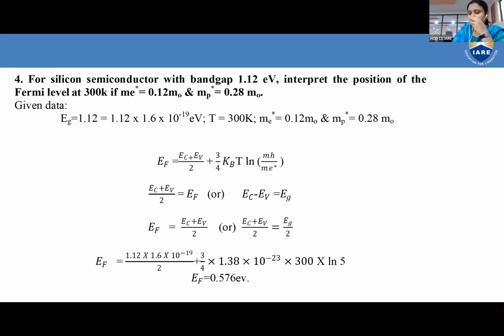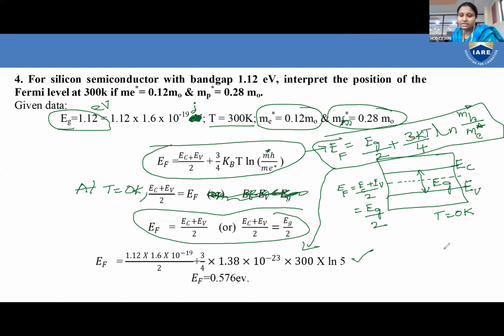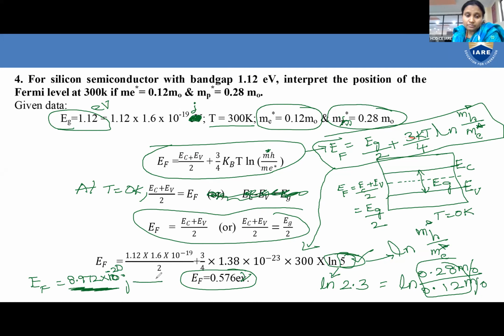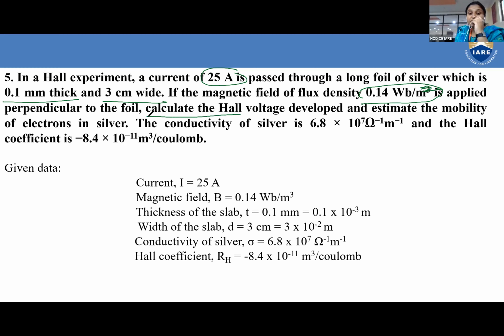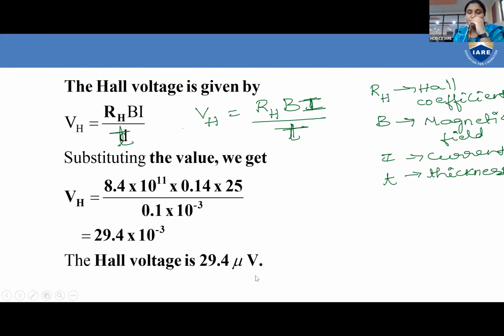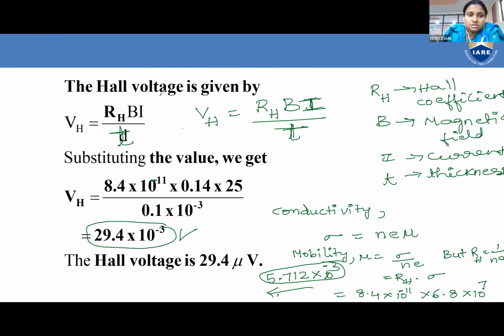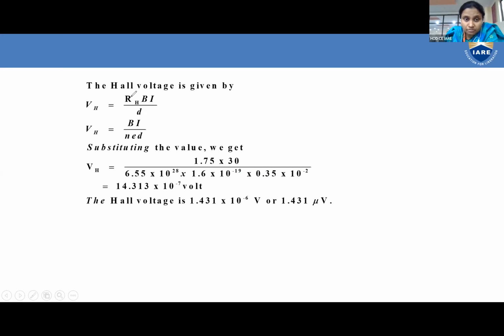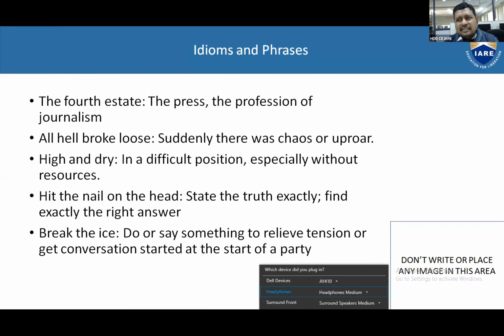Problems on Hall Effect by Dr. Rizwana